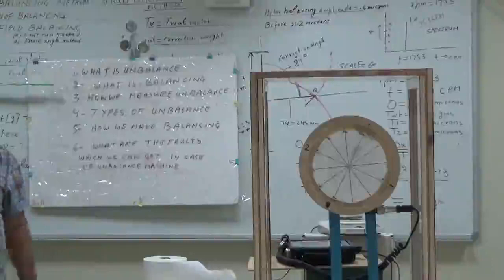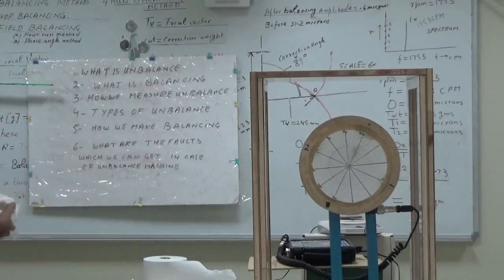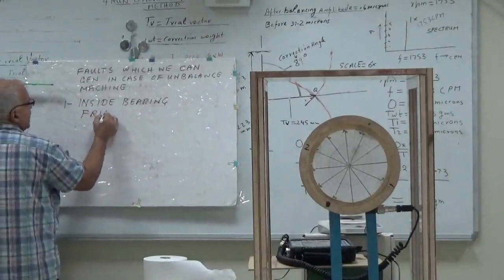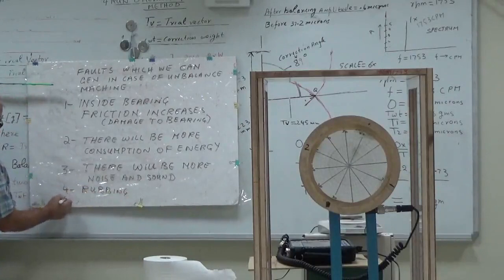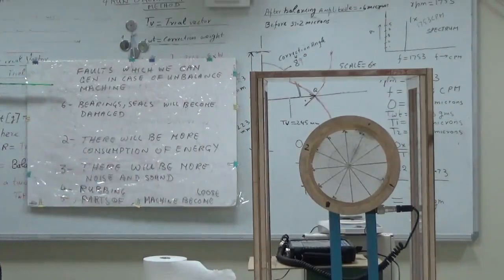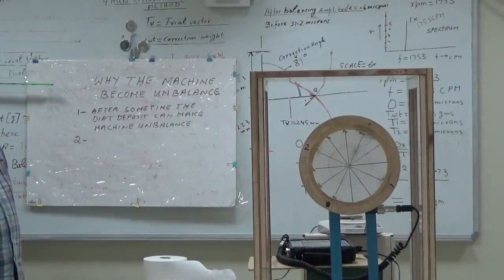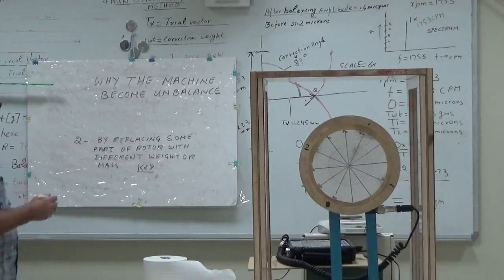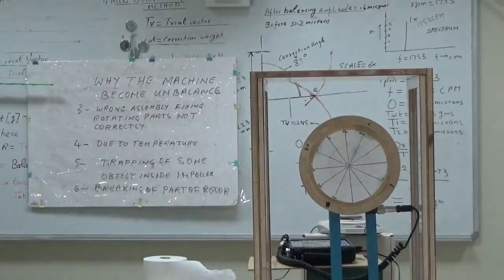Mechanical Engineering: Balanicng of rotating equipment - Part 4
Balancing is a procedure to make sure that when the part is rotating, there is no force acting due to non-uniform mass.